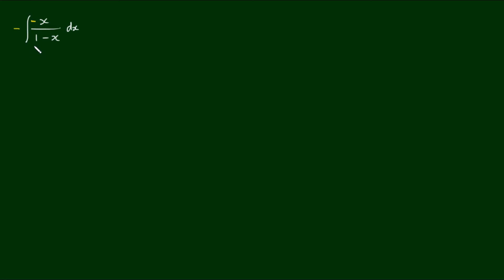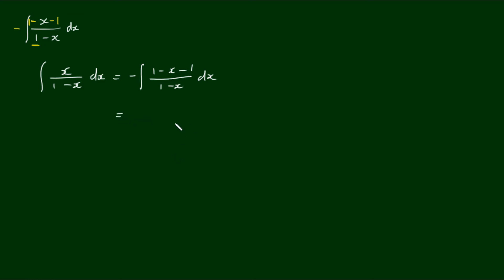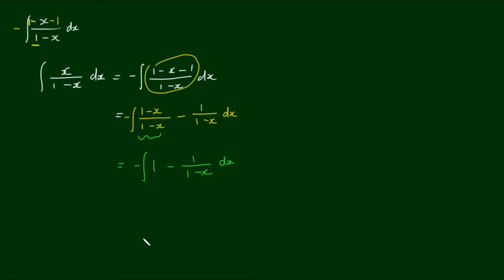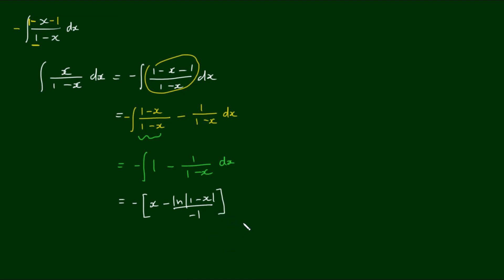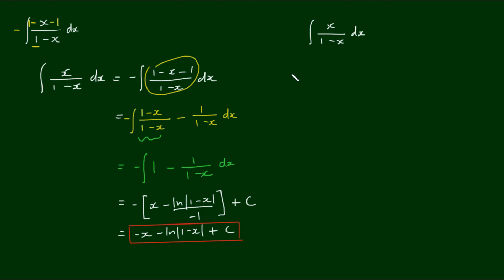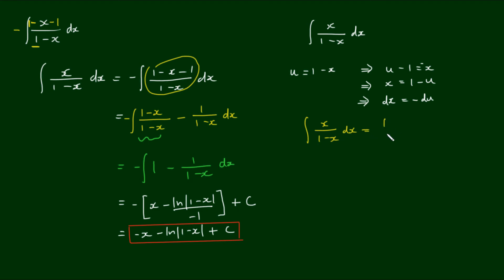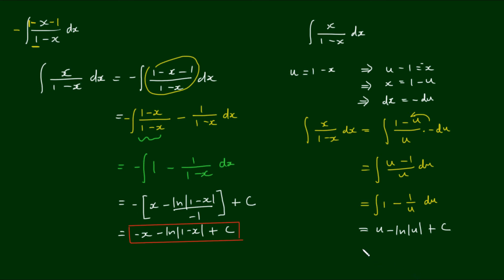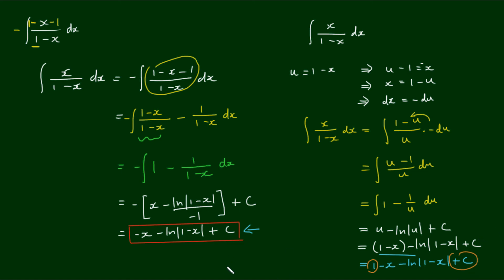Integral of ∫ x/(1-x) dx - 2 methods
In this video, we solve the integral of x/1-x by 2 different approaches:

1. Using some creative manipulation
2. By substitution